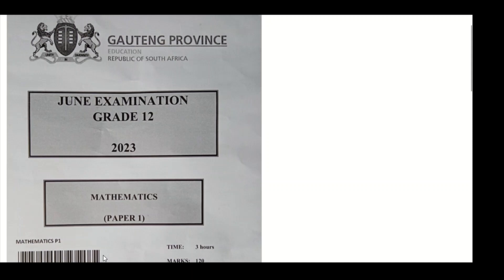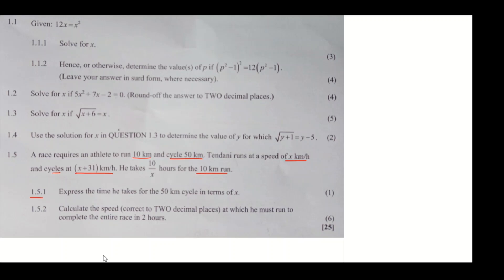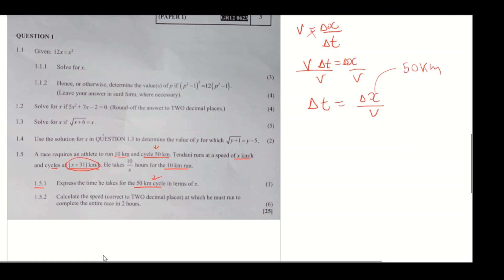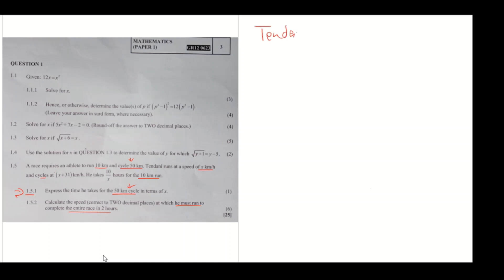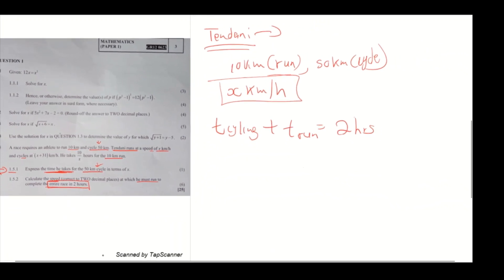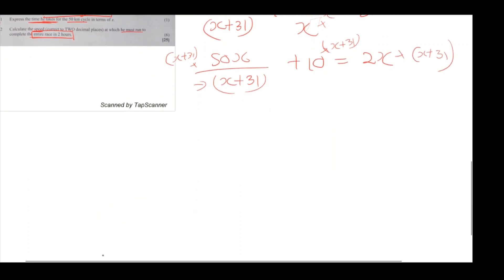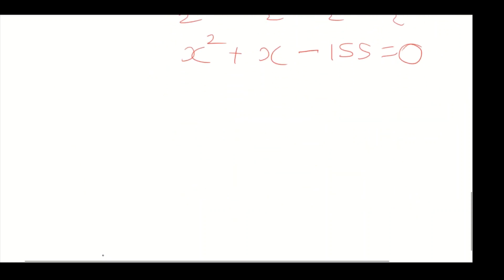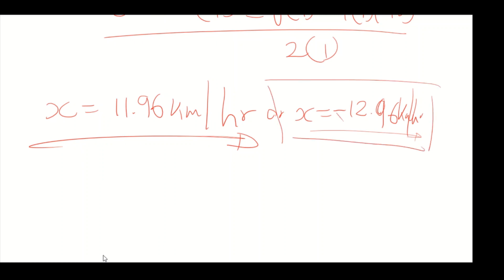Grade 12 June 2023 Maths Gauteng Provincial Paper 1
In this video i solve a Question on the June Exam 2023.